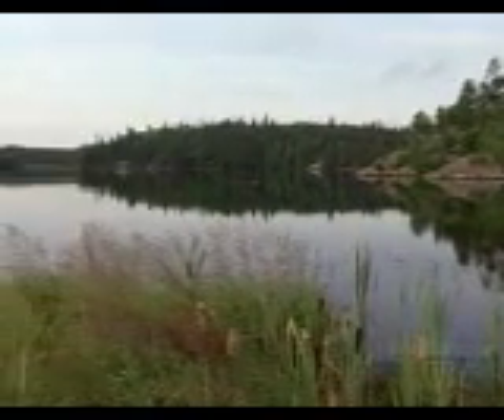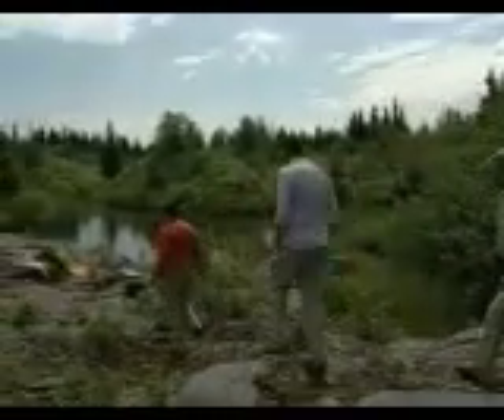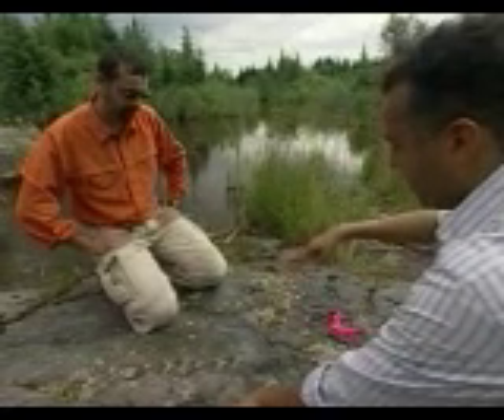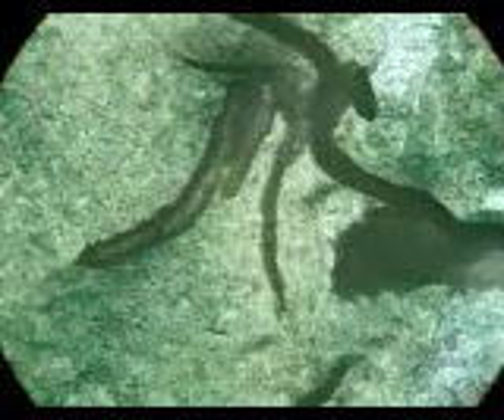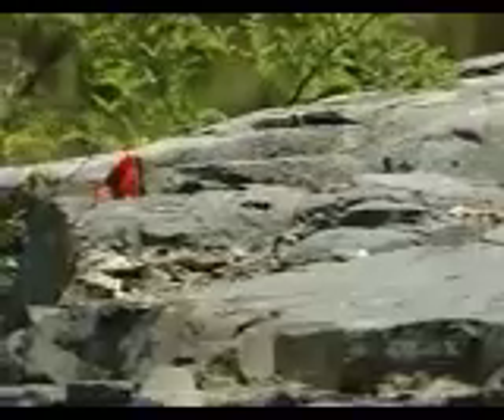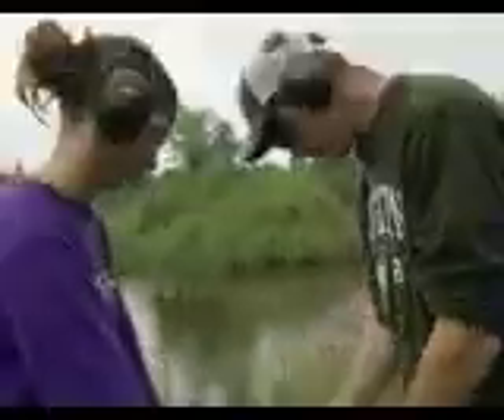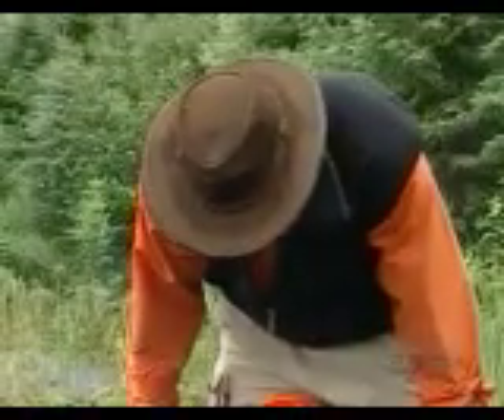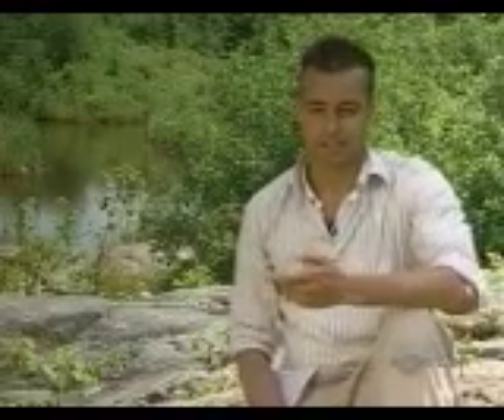Ancient Life Preserved in the Volcanic Rocks of the Abitibi Greenstone Belt